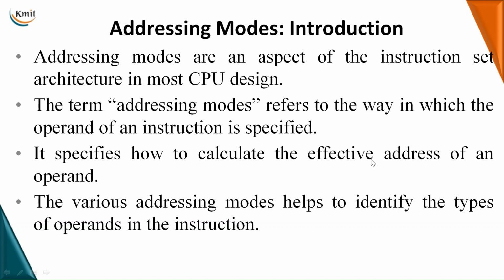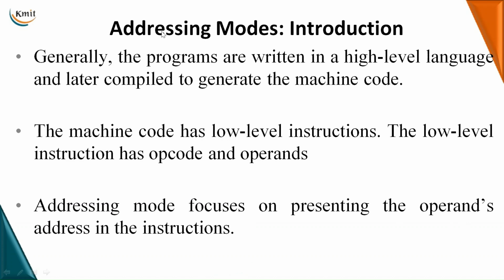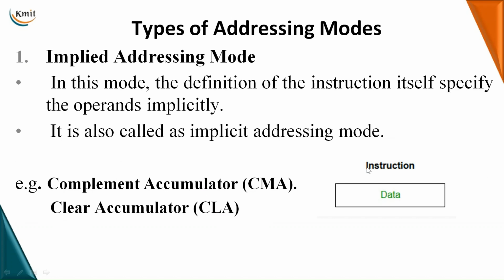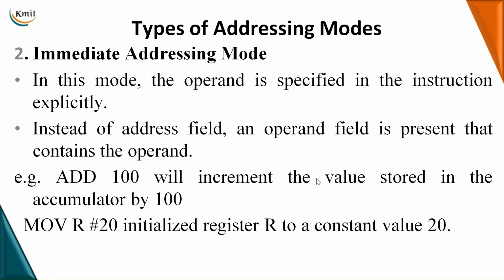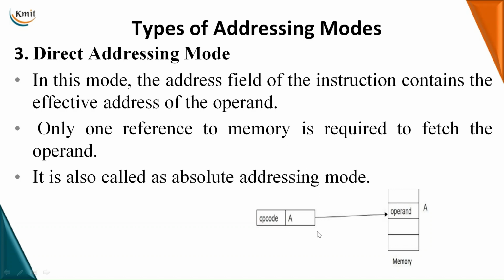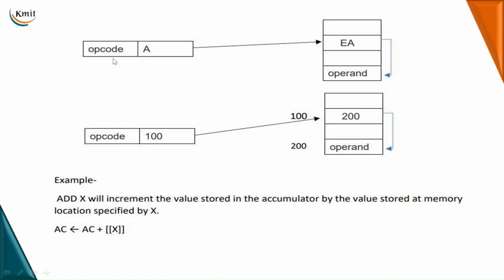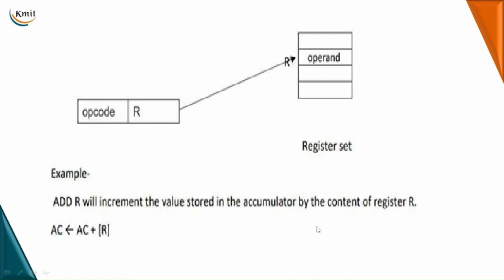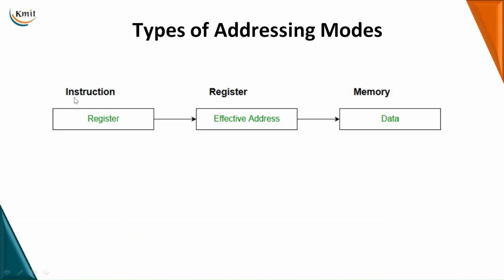ADDRESSING MODESTYPES OF ADDRESSING MODES WITH EXAMPLE PART-1